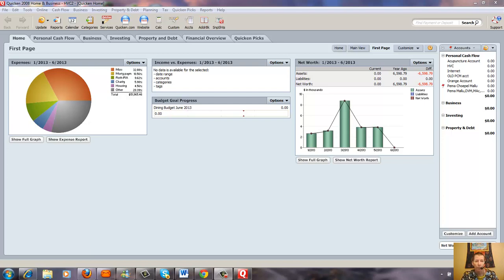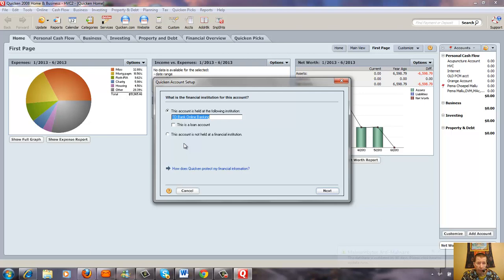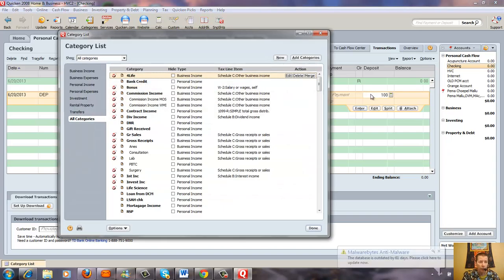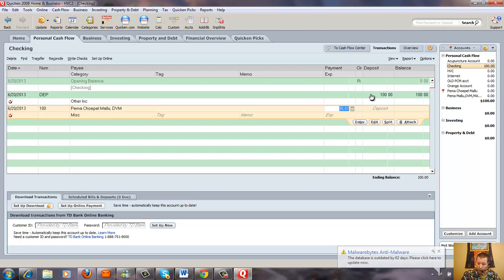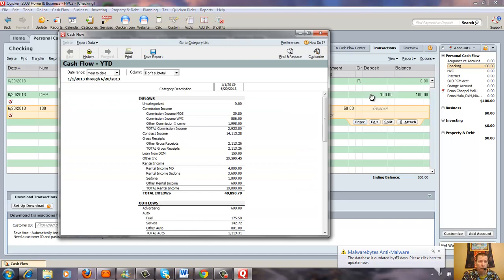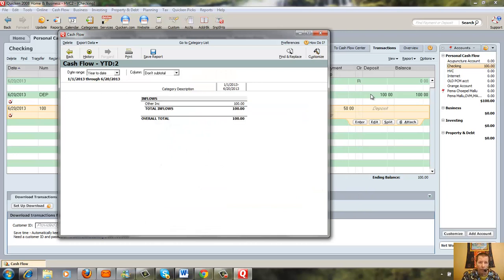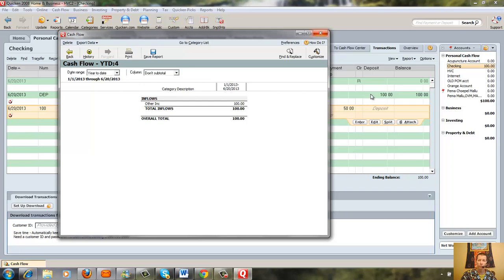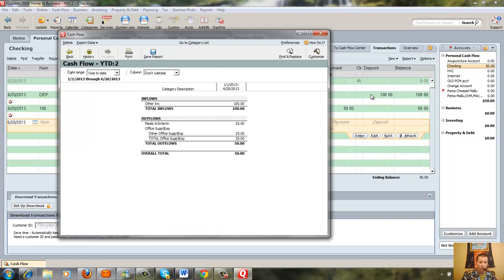How to use Quicken in your Business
I show you how to use Quicken in your business to keep your personal and business finances separate and make reports at end of year for your accountant.